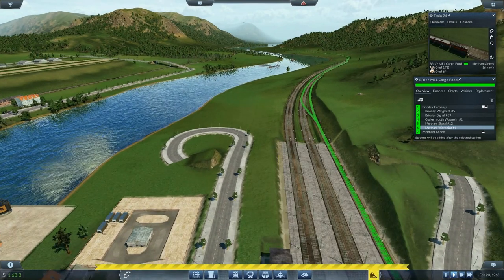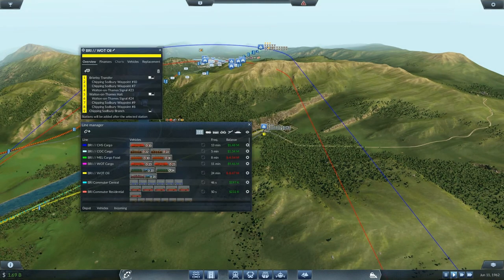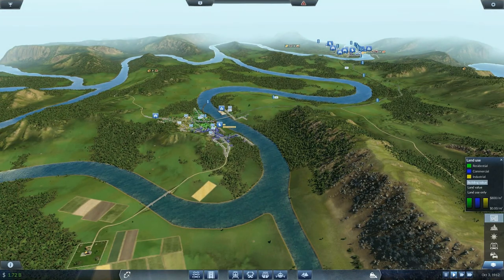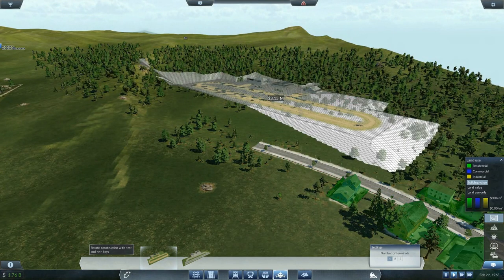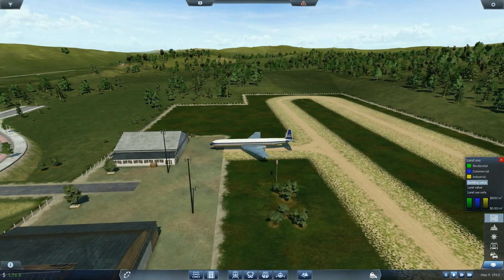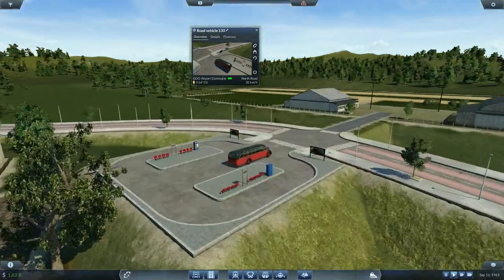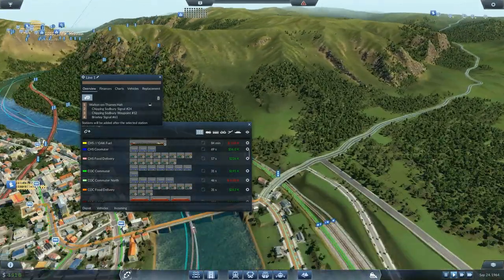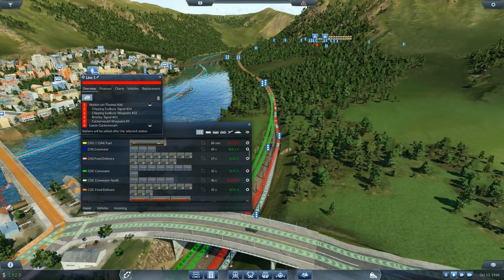Transport Fever - Europe - 027 - Behold the Comet - Let's Play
In this episode of our Transport Fever let's play we get a chance to fly the de Havilland Comet. For those interested in more about the plane: